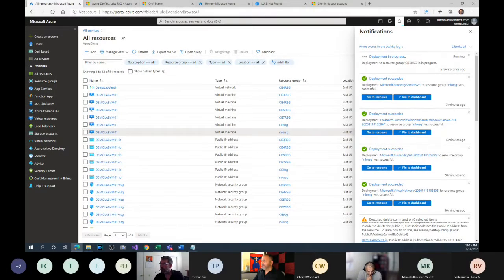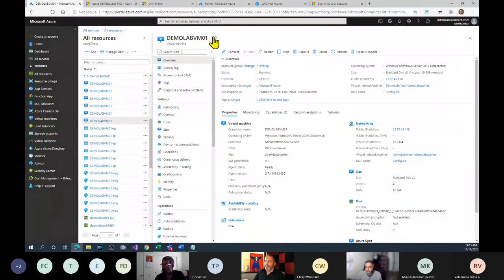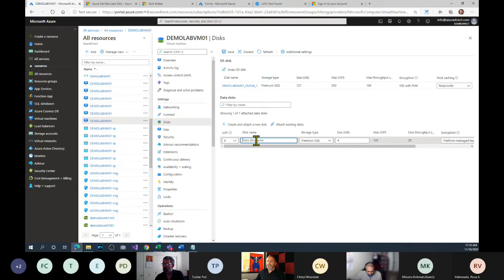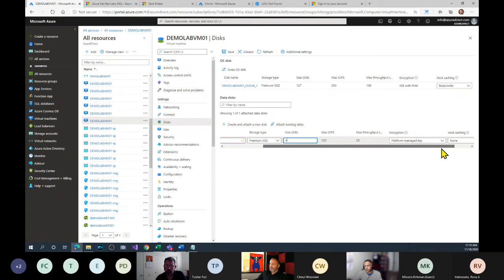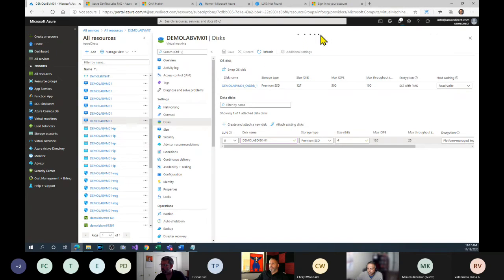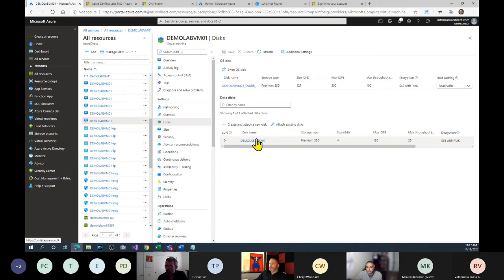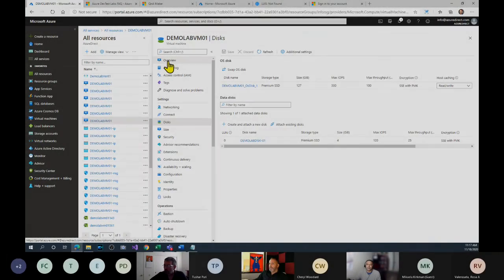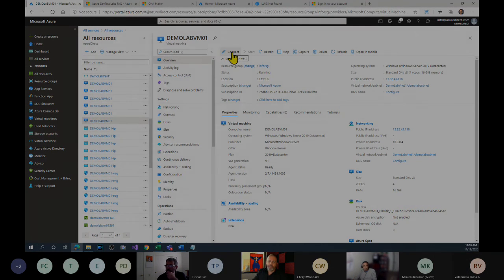(6)Adding a Data Disk to your Virtual Machine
Scenario 6 - Virtual Machine Data Disk and Overview
In this scenario, you will attach a data disk to the VM you just created and review the information available on the virtual machine and virtual network you just created.
Attach a data disk
Data disks should be used in any situation where permanent data storage is needed. Data disks work with the operating system and temporary disks created with an Azure VM providing additional disk capacity for persistent storage of data. An Azure managed data disk is a virtual hard disk (VHD). You can think of it like a physical disk in an on-premises server except it is virtualized. Azure managed disks are stored as page blobs, which are a random IO storage object in Azure. A managed disk is an abstraction over page blobs, blob containers, and Azure storage accounts. With managed disks, all you have to do is provision the disk, and Azure takes care of the rest